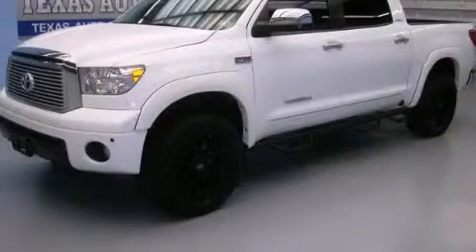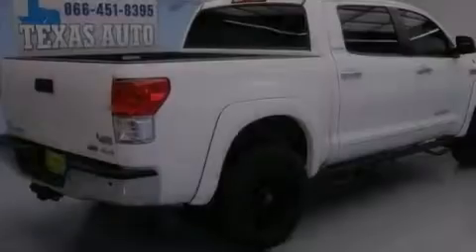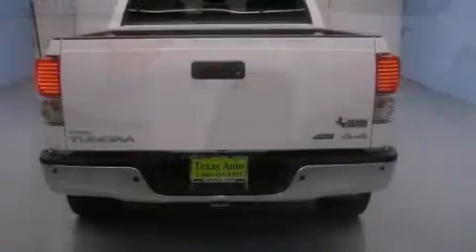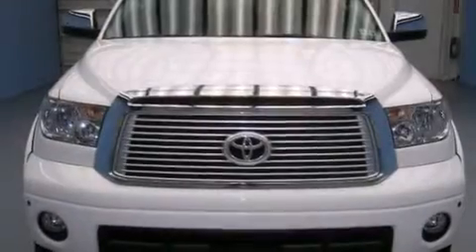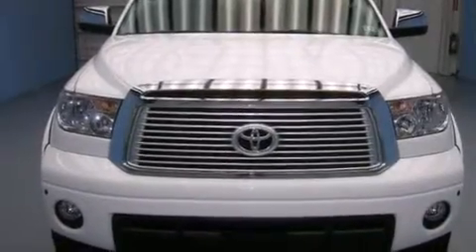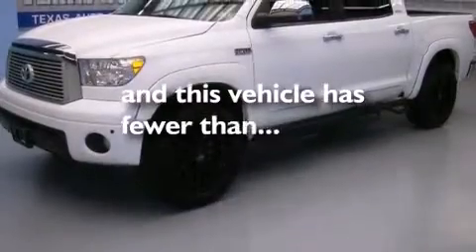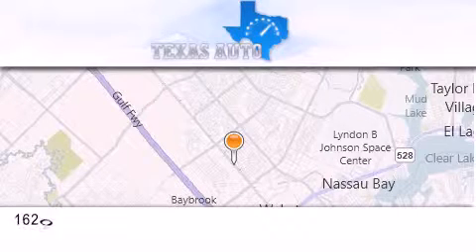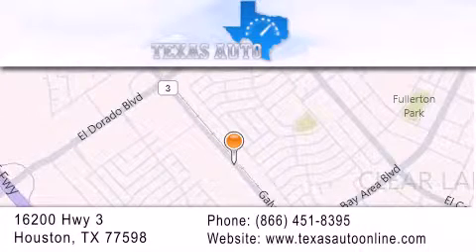2012 Toyota TUNDRA LIMITED Austin TX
We are proud to present this 2012 Toyota TUNDRA LIMITED .

 Year : 2012
 Make : Toyota
 Model : TUNDRA LIMITED
 Engine : 5.7L FFV DOHC 32-Valve i-Force V8 Engine
 Trans . : Automatic
 Exterior : White
 Miles : 7,651
 Interior : Gray

 Used 2012 Toyota TUNDRA LIMITED Houston TX